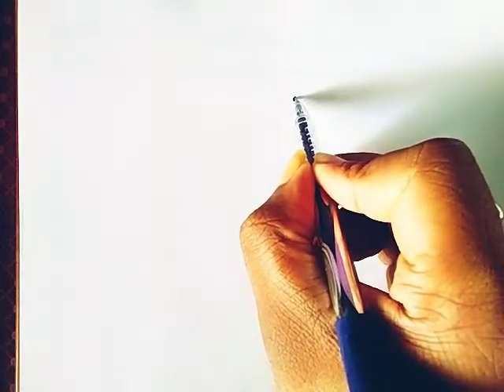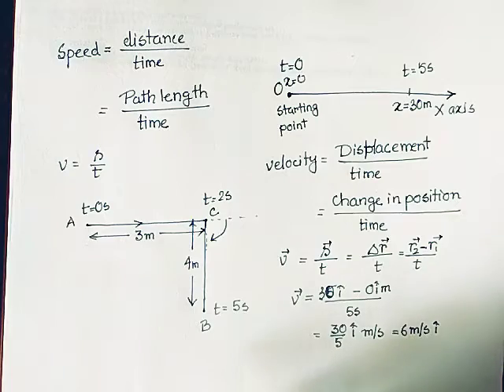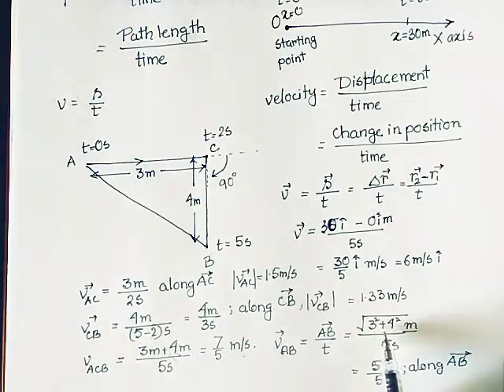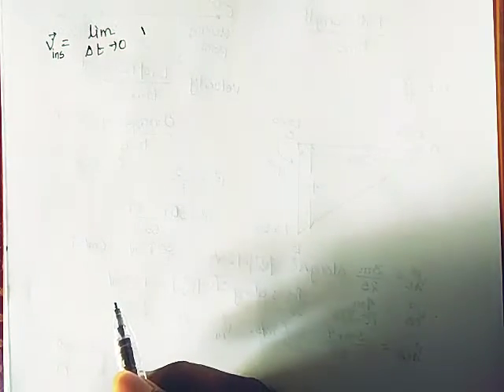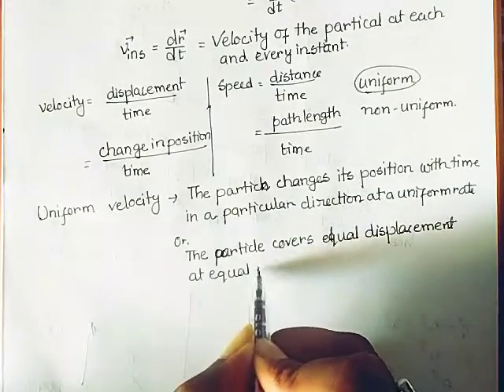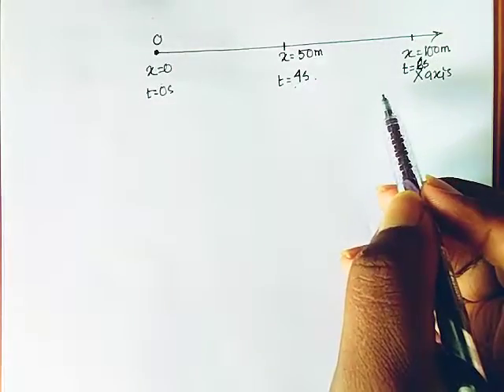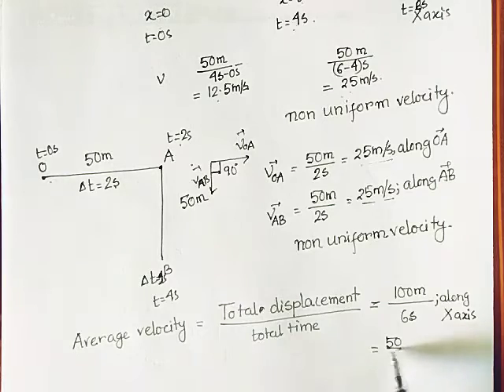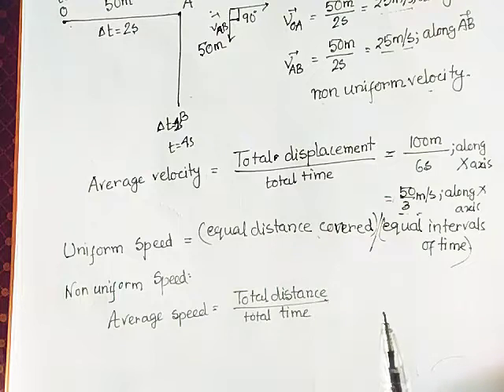Rectilinear Motion - 04 / Velocity and Speed (Introduction) | CBSE | ISC | IIT | JEE | NEET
More Videos on Rectilinear Motion  -

Speed - The rate of change of distance is called the Speed It measures the how the path covered by the particle is changed with time,
Velocity - The rate of change of displacement is called Velocity. It measures how fast the particle trans-locates from its initial position.

Basically both these quantities tells us about how fast it moves.

If a particle is moving along a curved path then the magnitude of the velocity and speed is same for each section but it is different for  the total path.